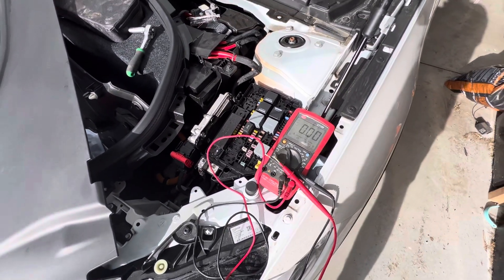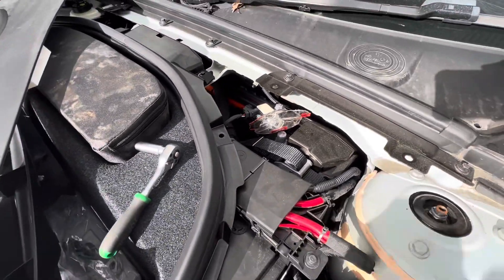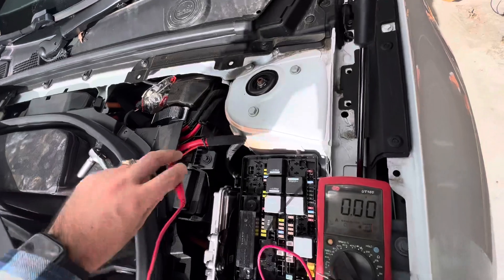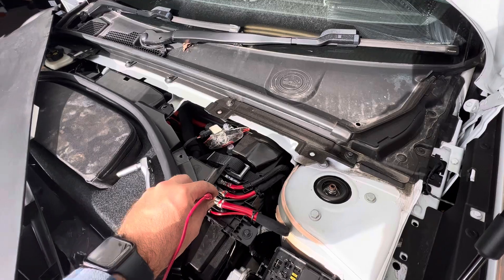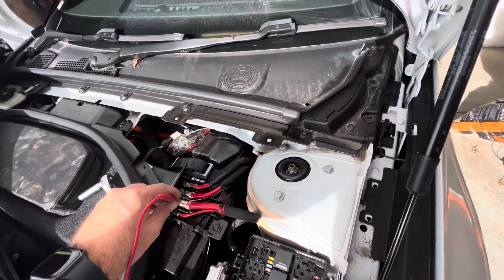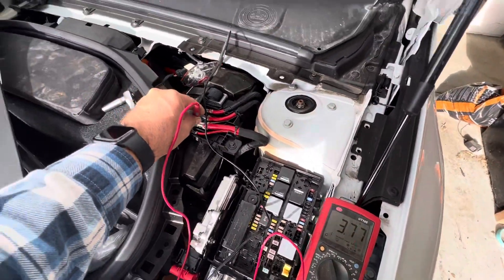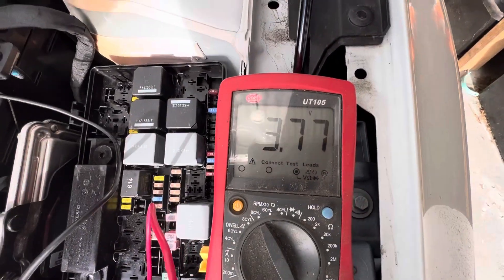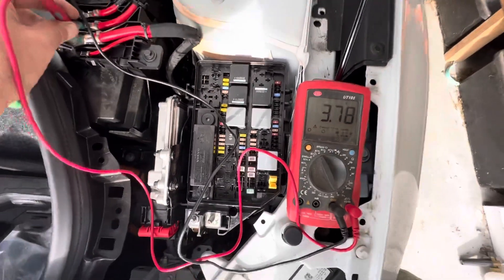Polestar 2 2022 SRSM - Water Damaged, voltage test on 12v system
While the cabin of the car is dehumidifying, I thought I’d start test out the 12v system to see if I could find any issues. 12v battery is low, 3.77v. Will now work through the fuses and relays to see if there are any issues.